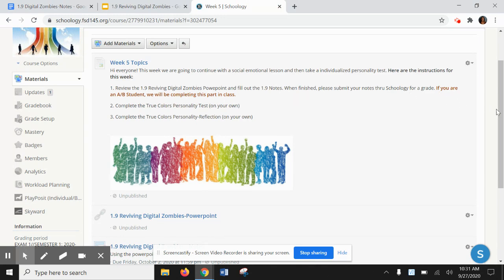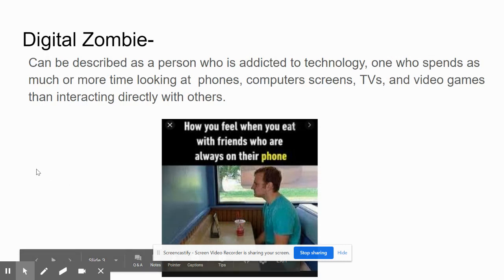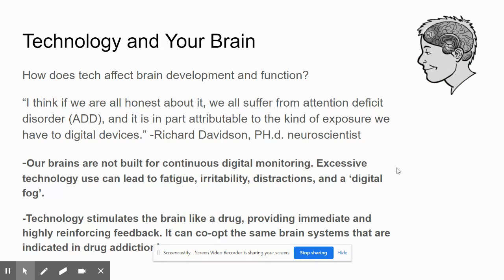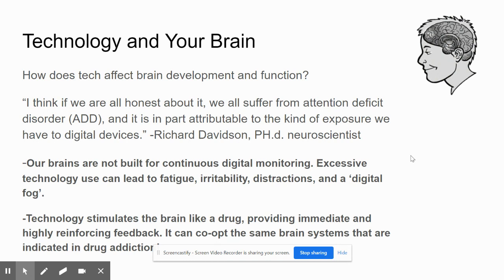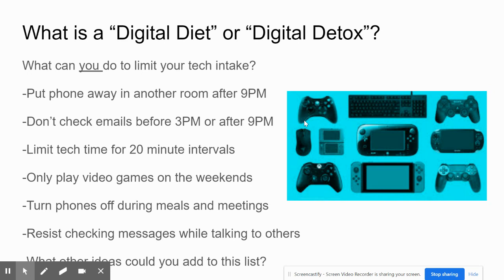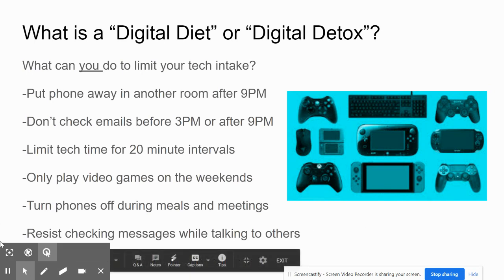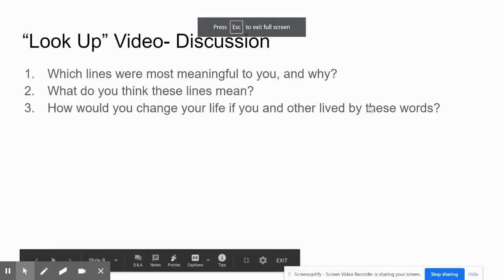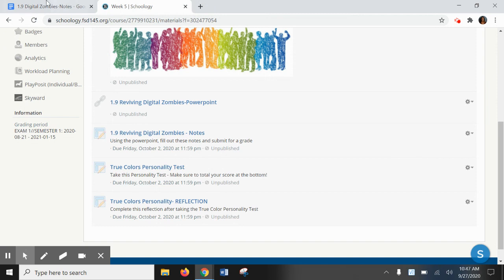1.9 Digital Zombies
Presentation on Digital Zombies